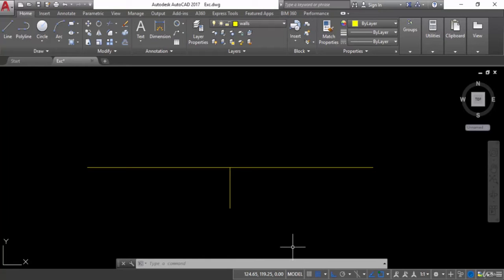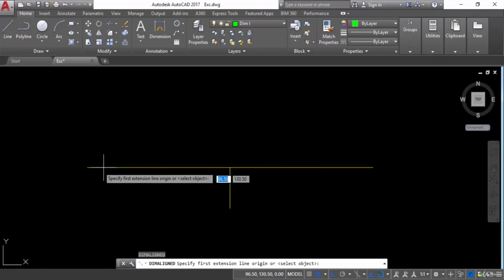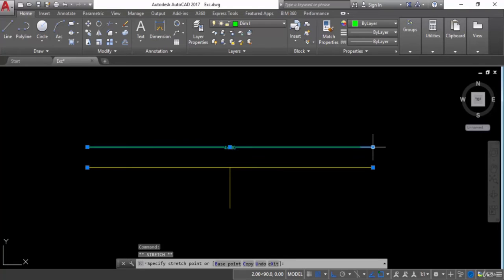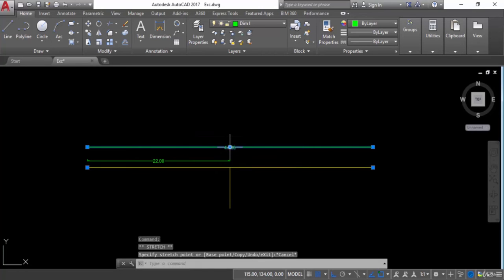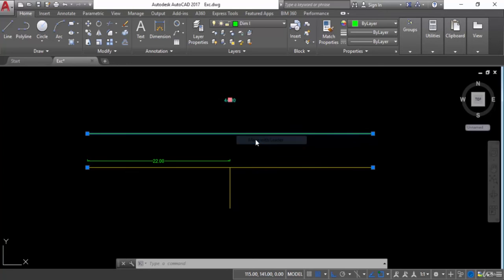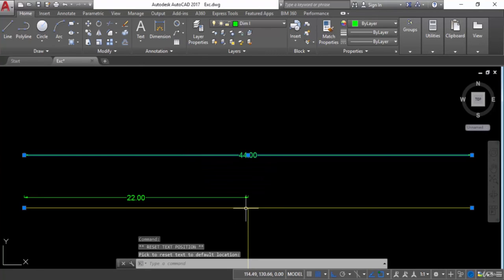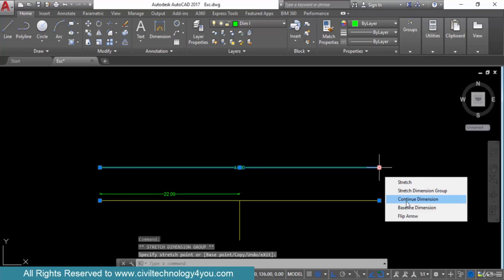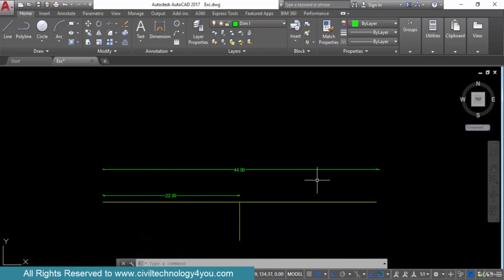AUTODESK AUTOCAD CIVIL ENGINEERING SOFTWARE 39. Moving Dimension